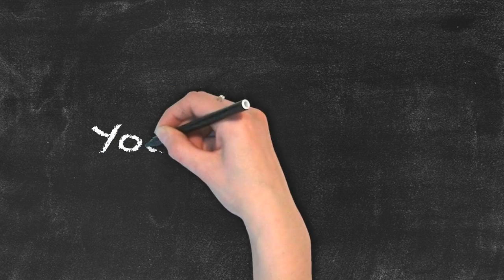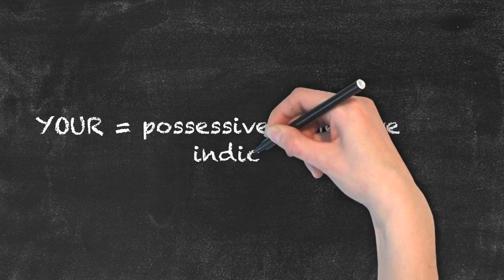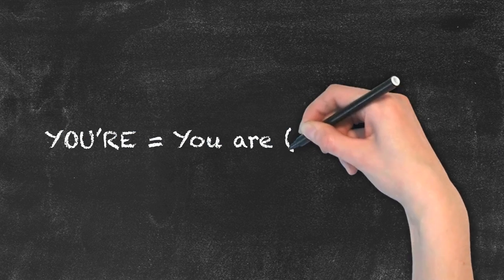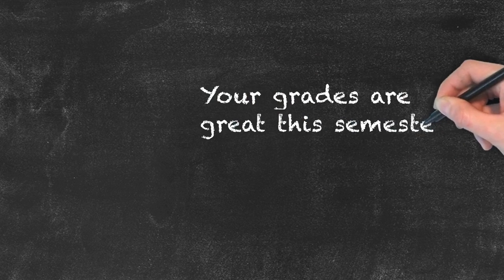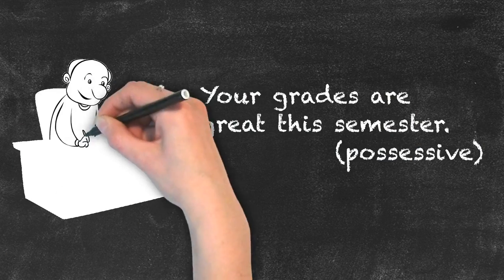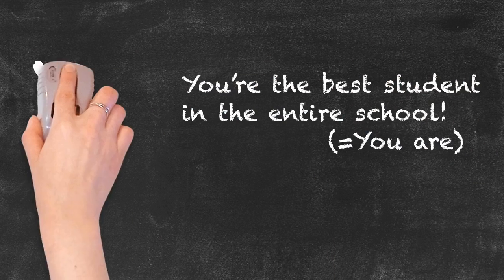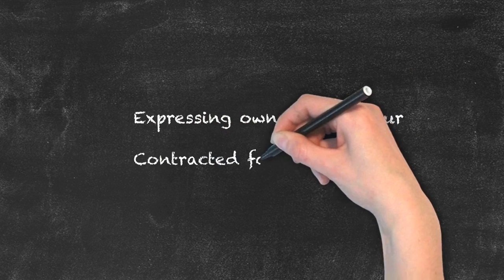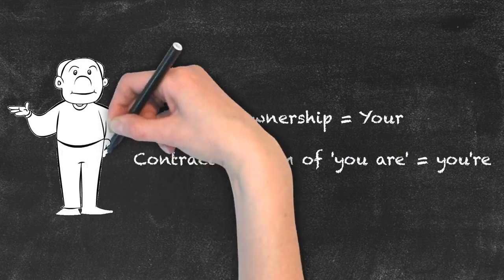Your vs You're | Ask Linda! | English Grammar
“Your” and “you’re” often get confused. “Your” is a possessive adjective indicating ownership. “You’re” is a contraction of “you are”. Next time you want to be sure that you are using the right one think about whether you want to express ownership or simply say “you are”.

‘Your’ and ‘You’re’ often get confused in the English language.

Let’s break it down:

‘Your’ is a possessive adjective and indicates ownership.

‘You’re’ simply is the contracted form of ‘you are’.

Let’s take a look at this example sentence:

Your grades are great this semester.

(Your, here indicating ownership)

You’re the best student in the entire school!

(you’re here meaning you are)

Next time you’re not quite sure, think about if you want to express ownership or of you want to say ‘you are’.